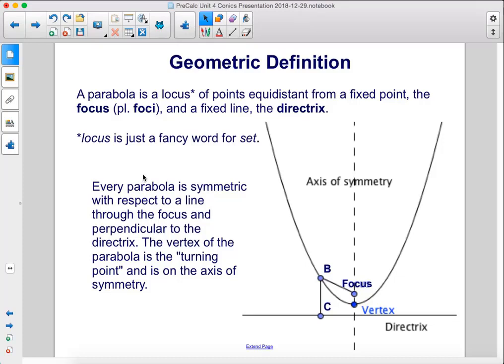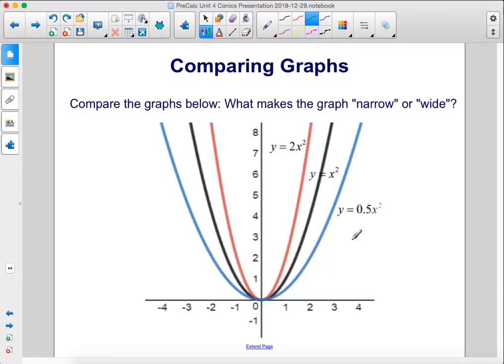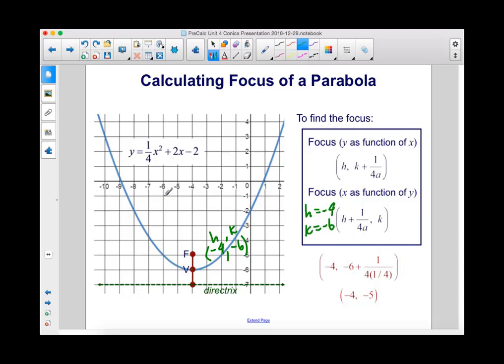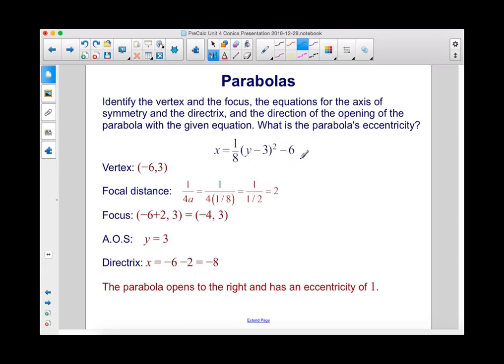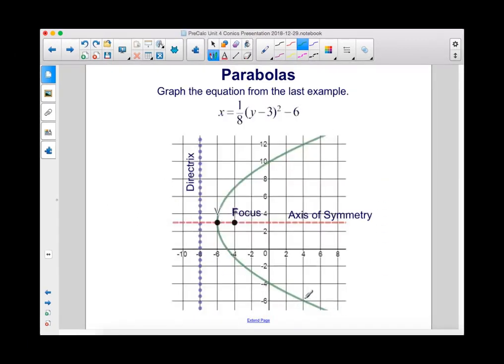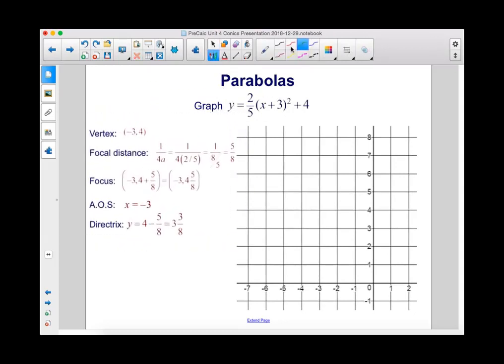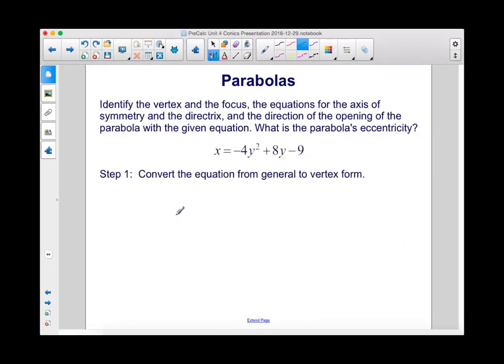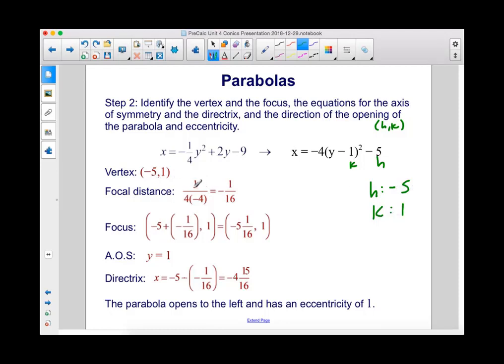Graphical Parts of a Parabola